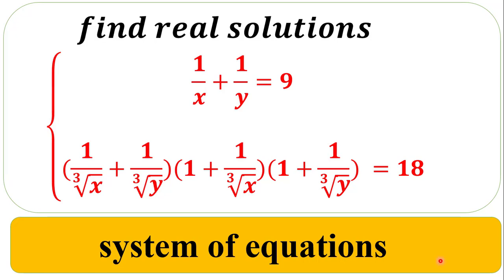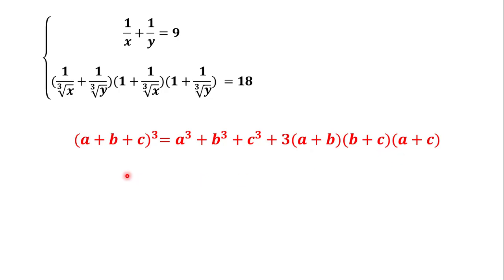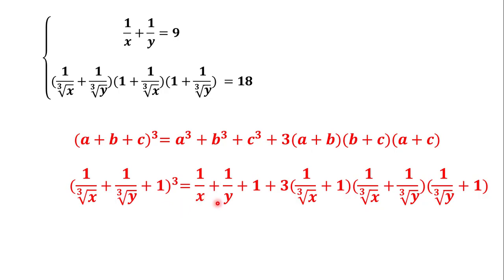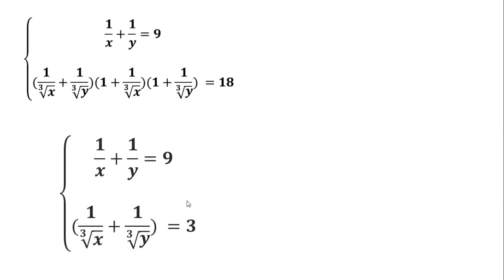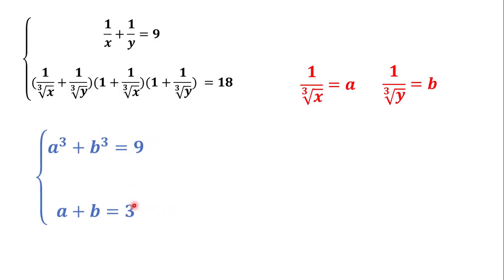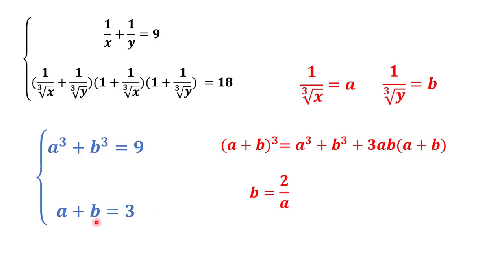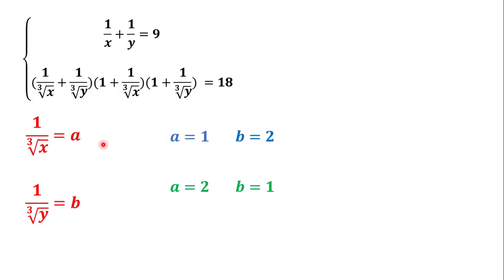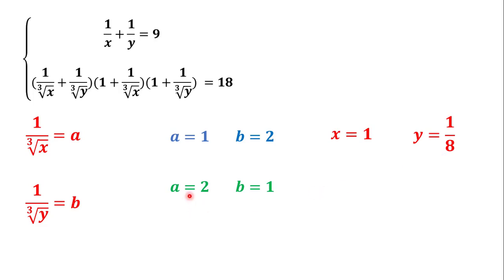math Olympiad preparation | system of equations | radical equations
in this video ,a challenging system of radical equations is solved.